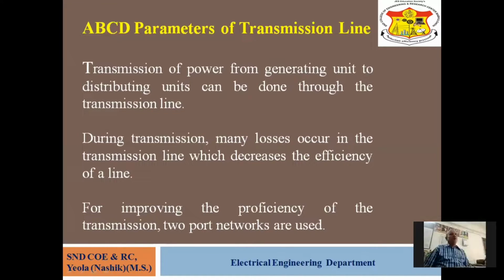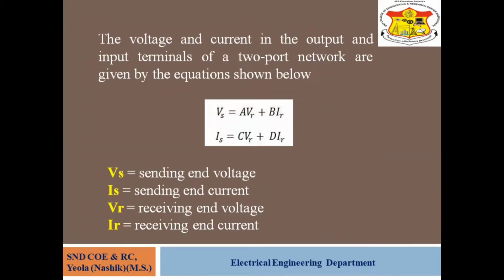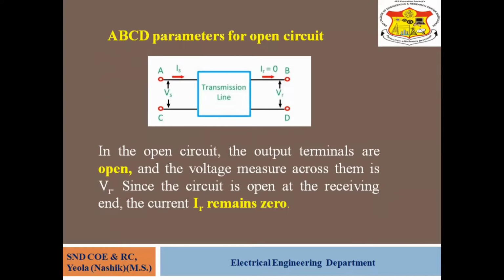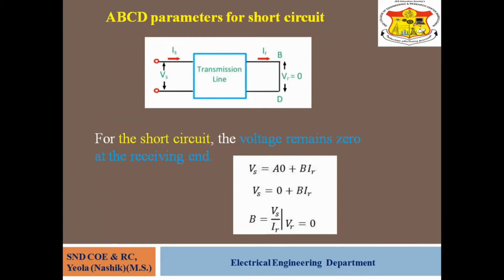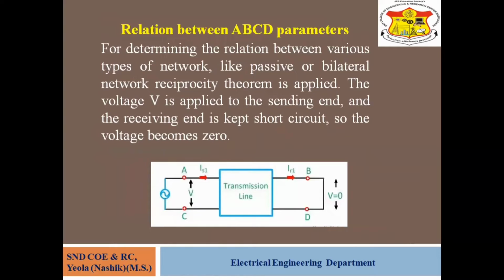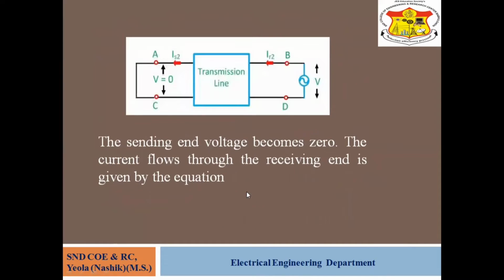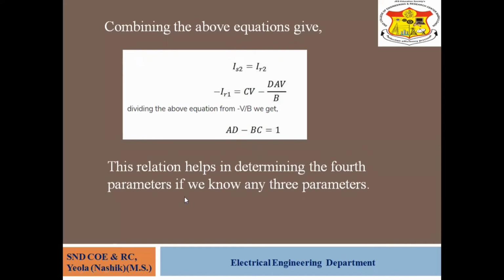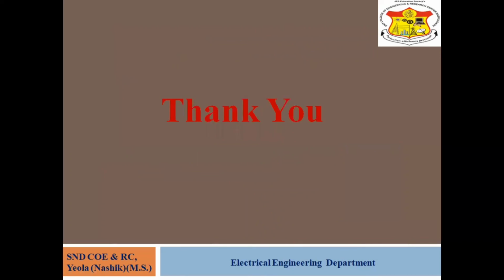PS - II ( Lecture - 1.2 ) Dr. Pawan C.Tapre